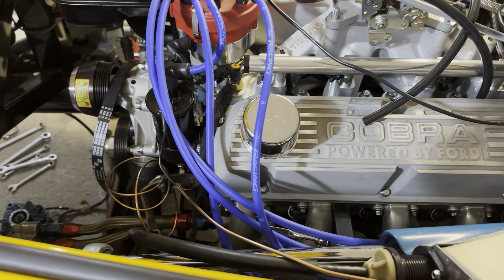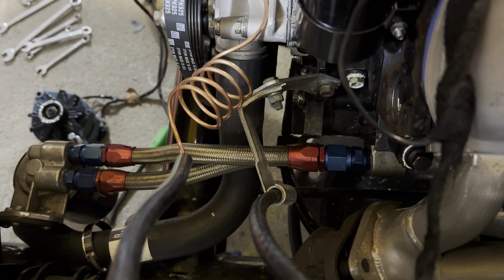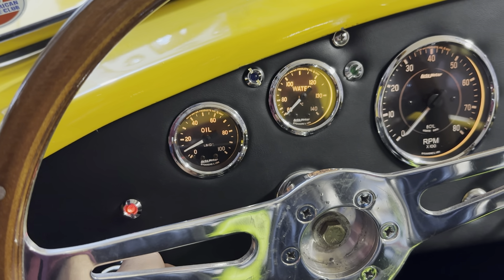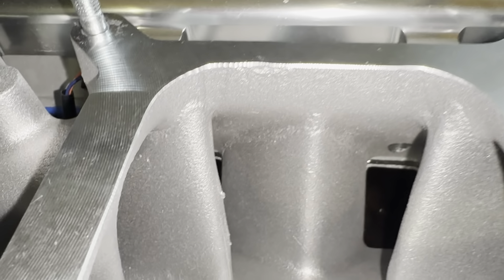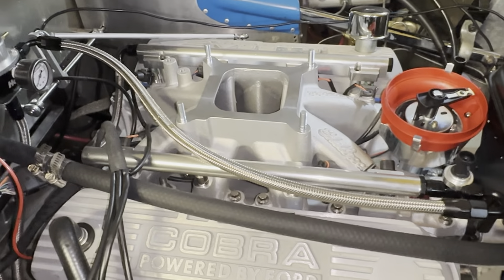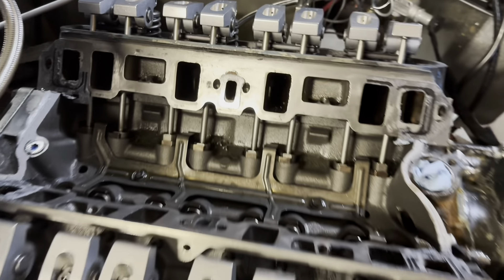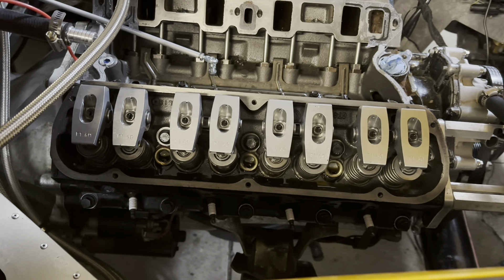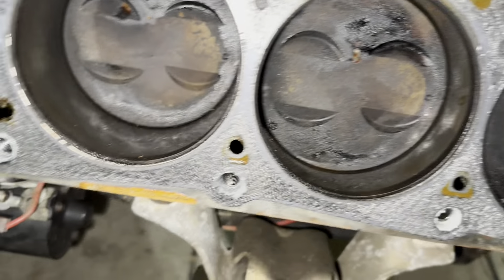Factory Five Racing Shelby 427 S/C Cobra Roadster - Ford engine teardown for aluminum heads & more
Updates on my Factory Five Racing MK2 Cobra Roadster.  In this video I start my completing my oil pressure gauge install by plumbing the copper tube to the engine block.  I then tear down the Ford 302 V8 engine in preparation for new Trick Flow aluminum heads as well as new Scorpion 1.6 roller endurance racing rockers and new Trick Flow pushrods.  I walk through the condition of the engine/findings once the head is removed.  Applies to fox sn95 Ford Mustang 5.0 302 V8 GT LX.